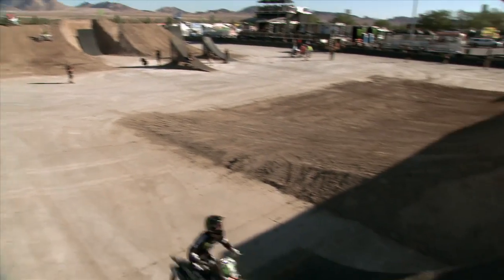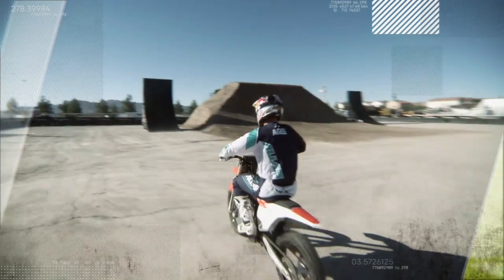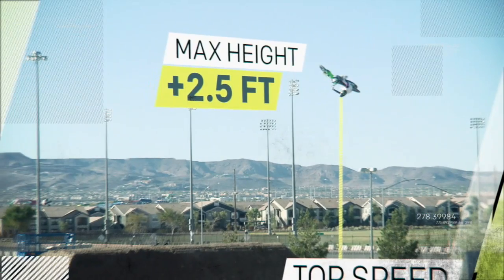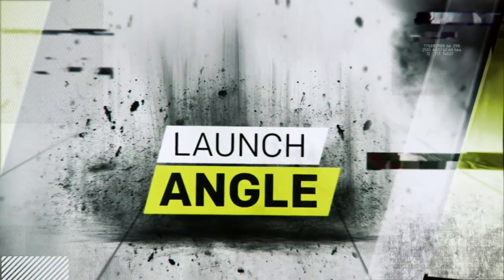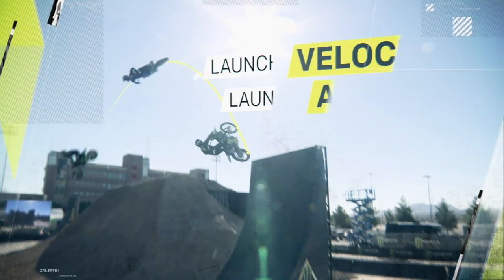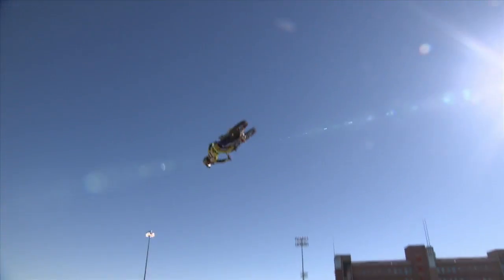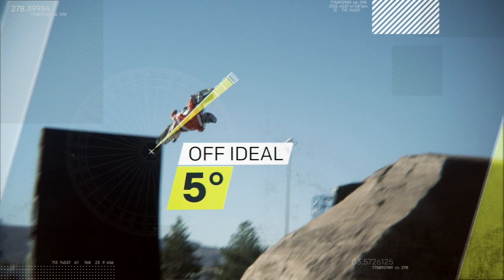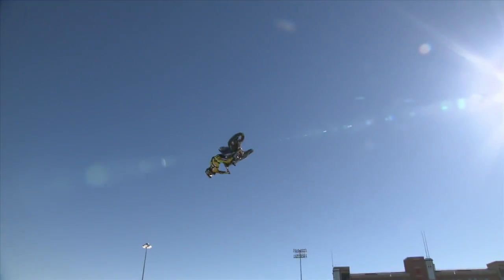Sport Science: Moto X QuarterPipe High Air | X Games Minneapolis 2017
John Brenkus and the ESPN Sport Science explain how riders can have success in the new motorcycle event at X Games Minneapolis.